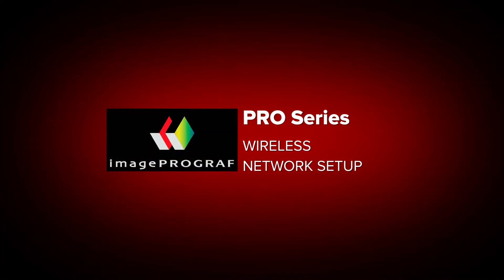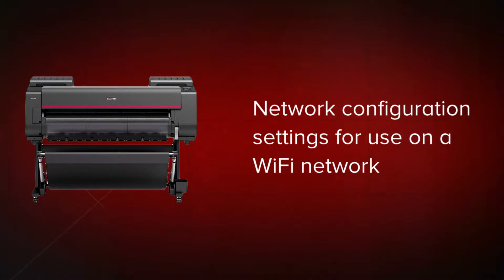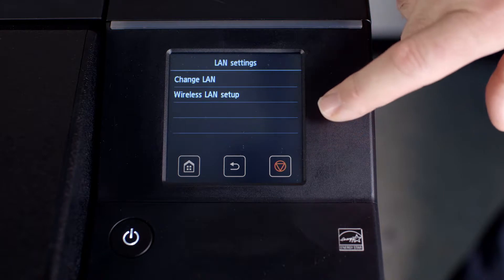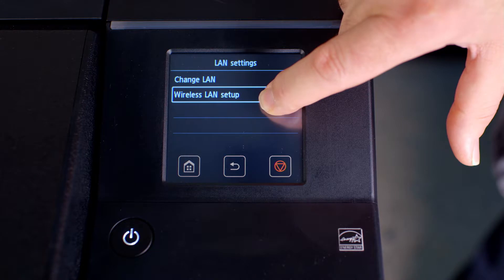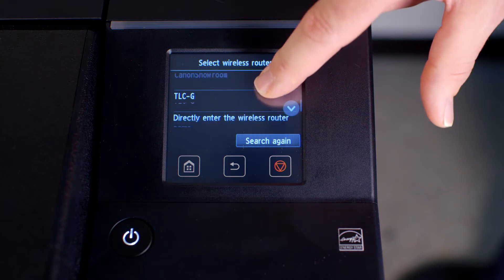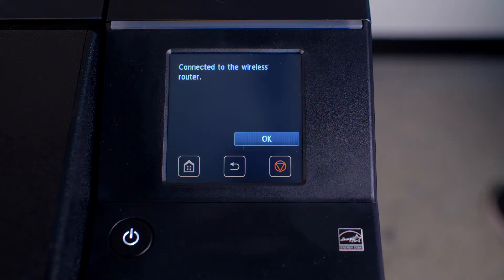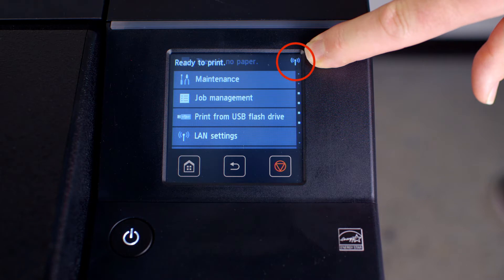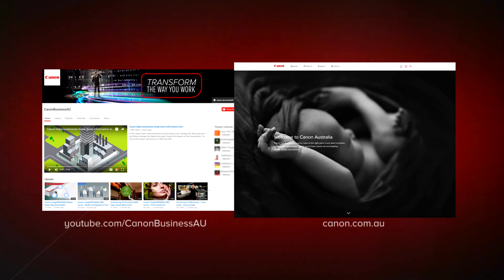PRO series - setup a wireless network connection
How to setup a wireless network connection (infrastructure mode) on a Canon imagePROGRAF PRO series device.